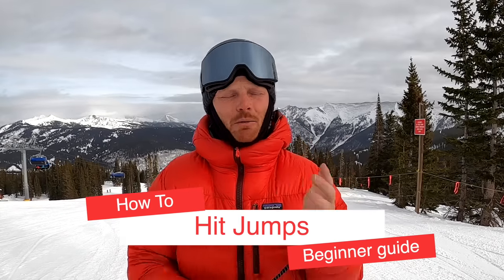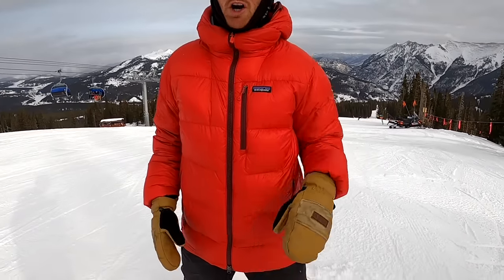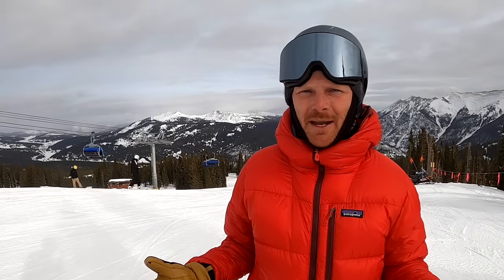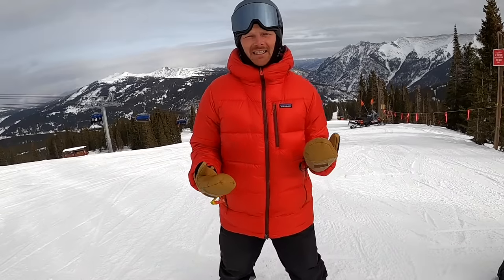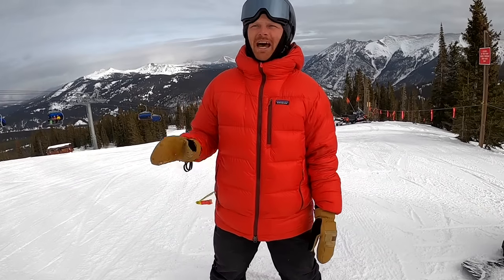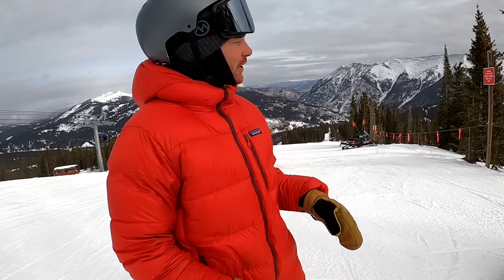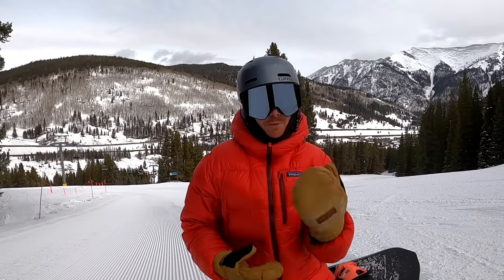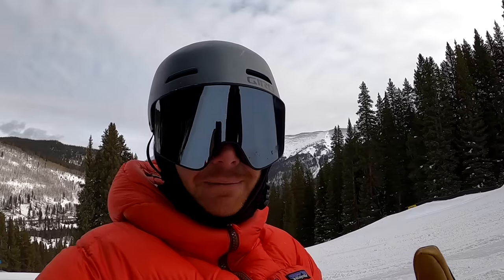How To Hit Jumps on a Snowboard | Beginners Guide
Learning how to hit jumps on your snowboard can be super intimidating and overwhelming. In this video, I breakdown the steps on how to hit jumps safely and fun.

I post Tips and Tricks on instagram EVERYDAY! Go follow for more content!

Wanna Become An Awesome Snowboarder? Check out my Online Snowboard Course

Lost on what trick you should learn next, check out this FREE Trick Guide

Song By: Epidemic Sounds

Scope out my snowboard gear here

Burton Cartel Bindings
Burton Photons
Black Puffy jacket
Burton Bibs
Burton Mittens Color : Raw Hide
Goggles: White Anon’s or Outdoor Master Gray
Face mask
Snowboard Tool

Camera Gear:
Gopro 8
Nikon z6
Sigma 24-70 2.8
Fish Eye